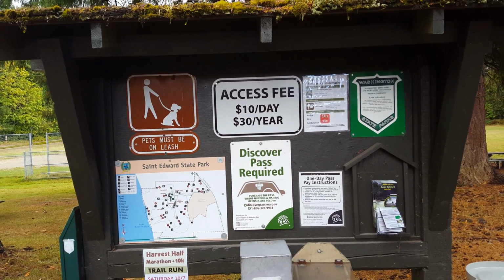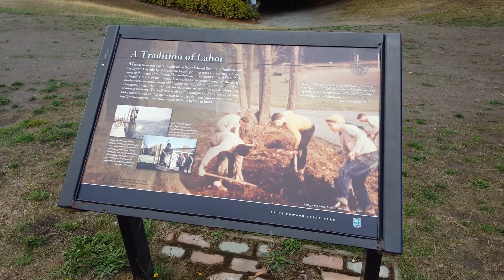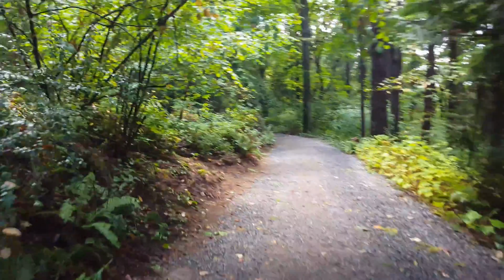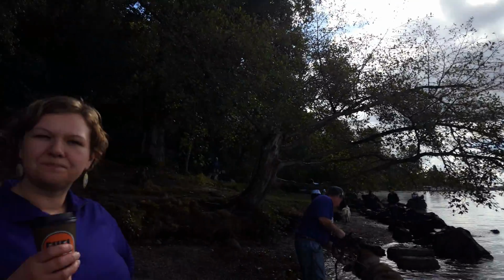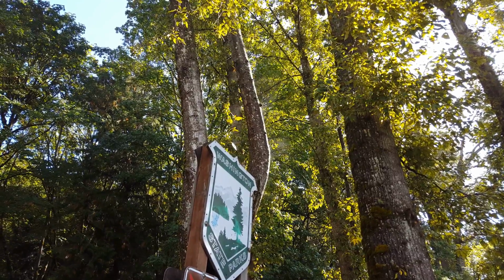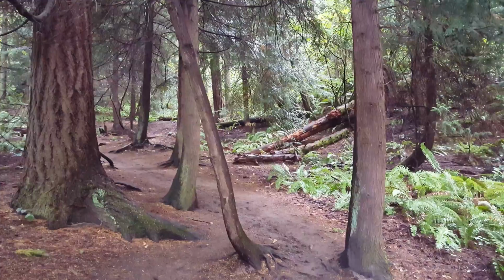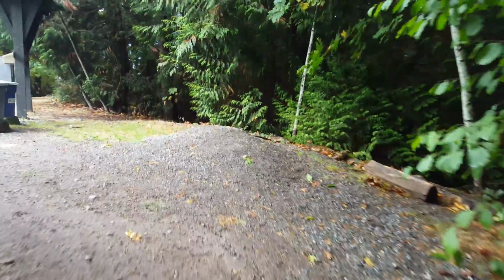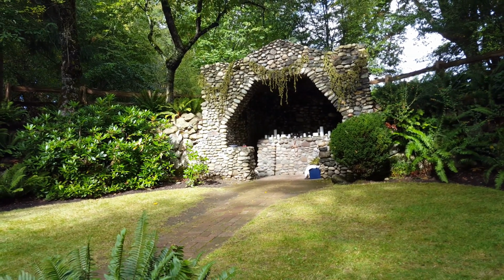The Seattleite of Love explores St. Edward's Park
Today we take a trek through St. Edward's Park. A Washington state park in Kenmore Wa.